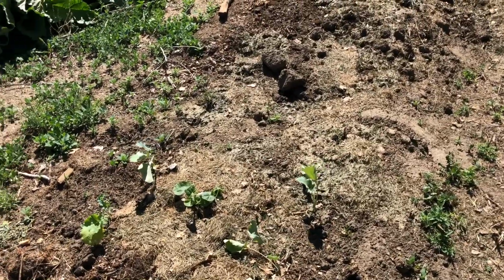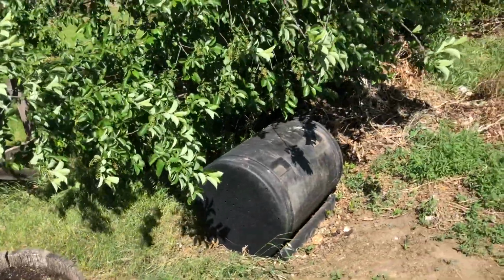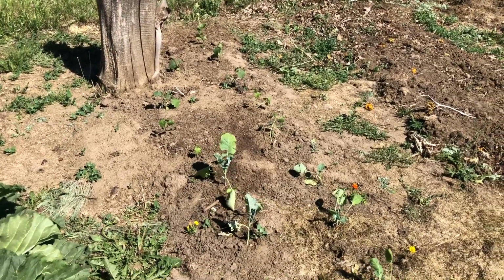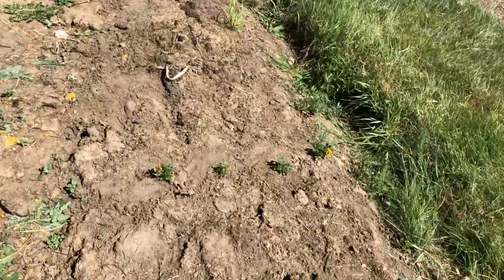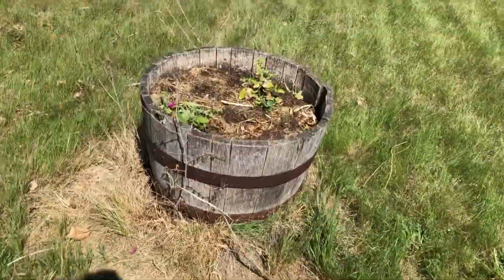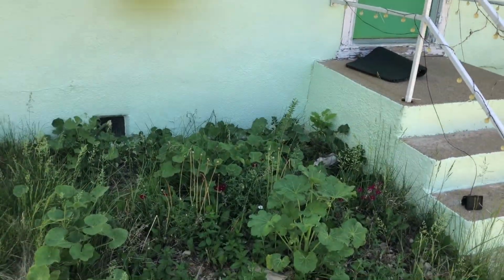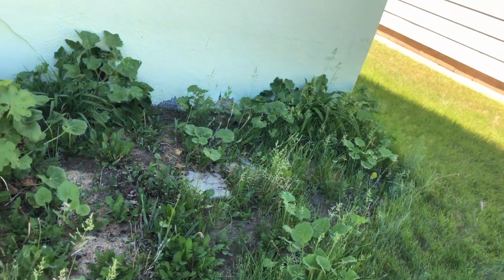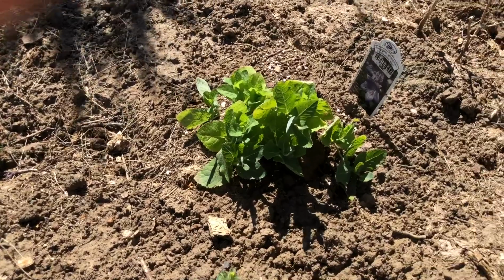Garden - June 6, 2021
I give my update on the garden.